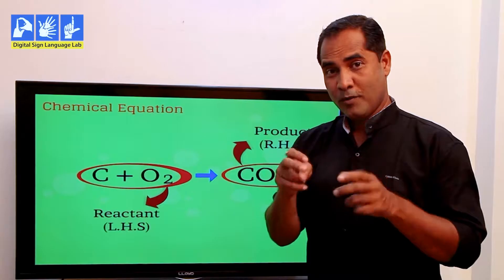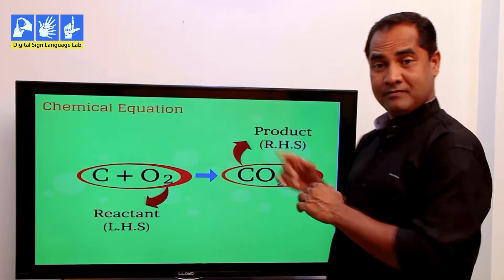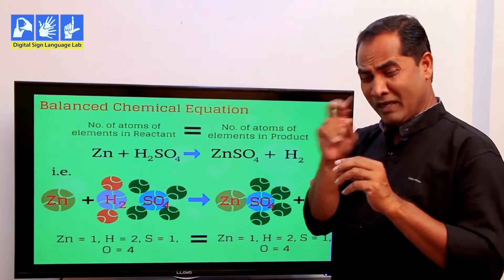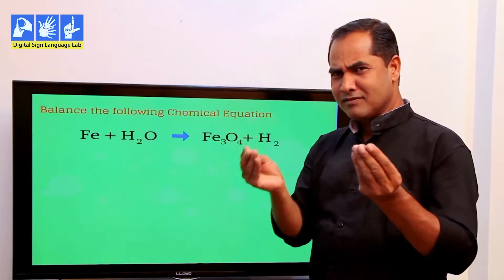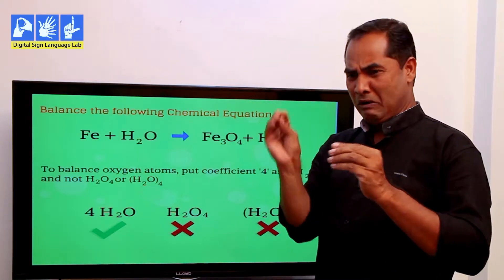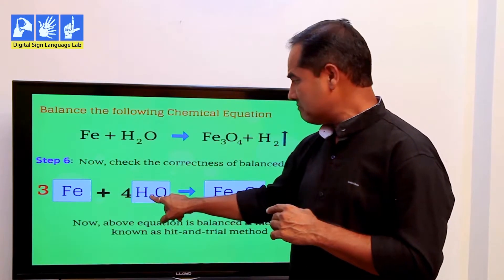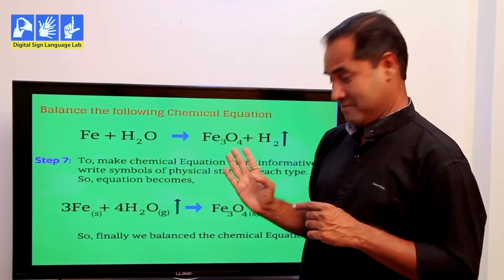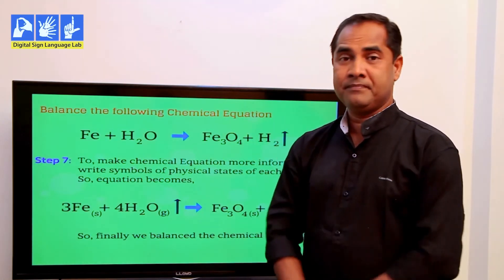Chemical Reactions & Equations: Chemical Equations ( Part- 2 )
This is a chapter from class 10 NCERT. This is chapter 1 of the science text book. In this video you will learn and understand -

1. Chemical Equations
2. Balance the Chemical Equations

Let us know what you think of our videos by sharing your feedback. The feedback form link is below.